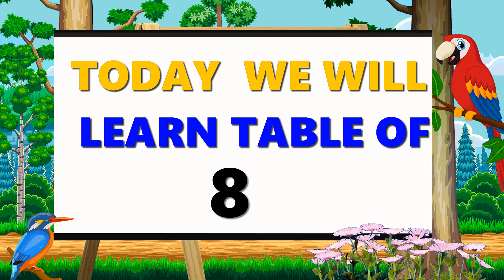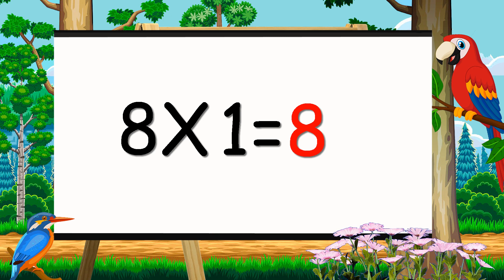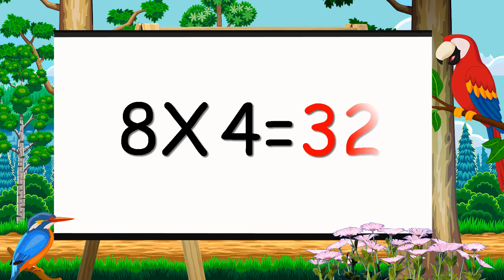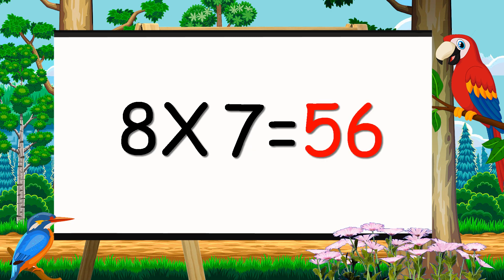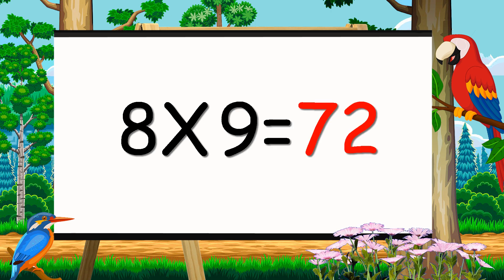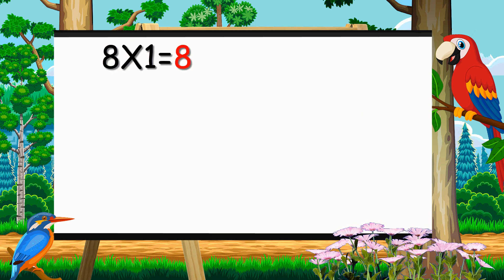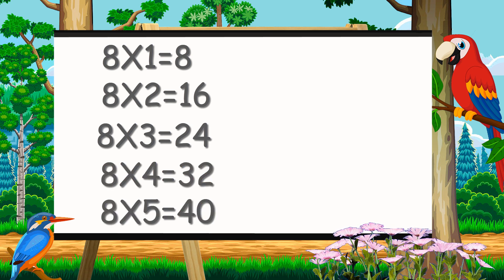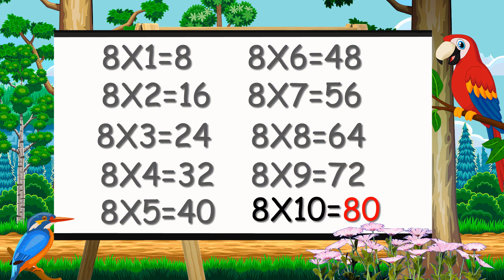Learn Multiplication Table of Eight | 8 x 1 = 8 - 8 Times Tables | KiddiTube Channel